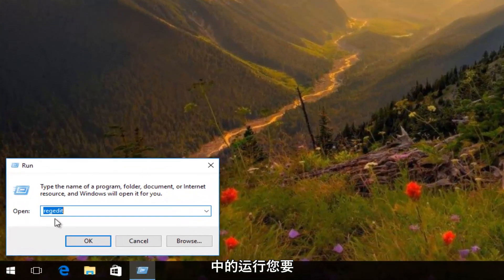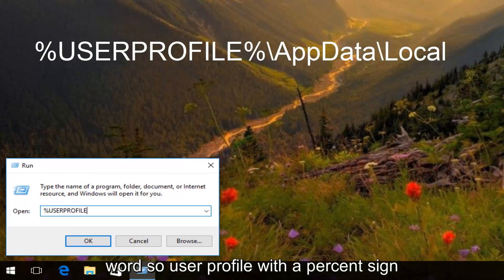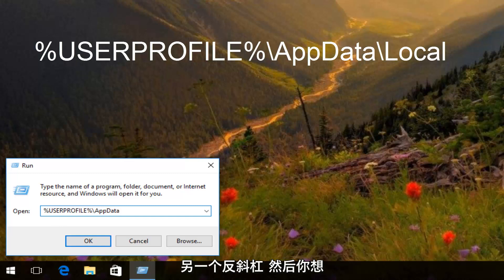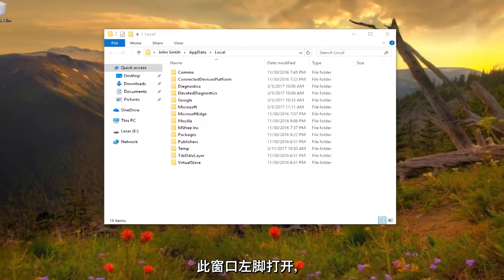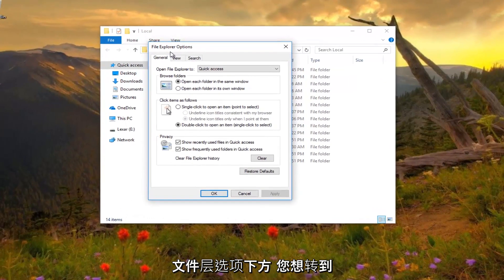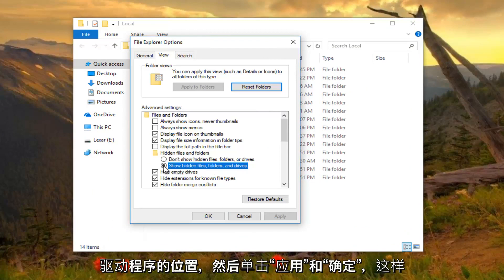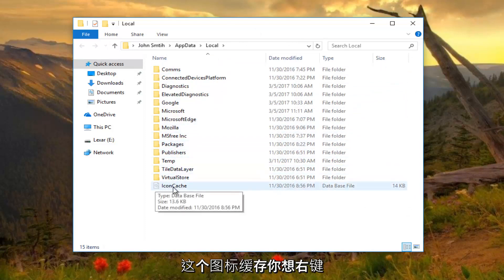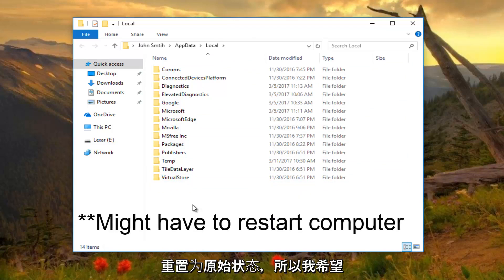Windows10图标怎么恢复默认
该视频将向您展示如何将损坏的图标恢复为其默认图标。

Windows 用于文档和程序的图标保存在图标缓存中，因此它们可以快速显示，而不必每次都缓慢加载。如果您的计算机上的图标有问题，重建图标缓存可能会有所帮助。

有时图标缓存会过期，导致图标显示不正确，甚至丢失。例如，也许您升级了一个应用程序并且新版本带有一个新图标，但您仍然在桌面上看到旧图标。有时，当之前显示完美的图标时，可能会出现空白或损坏的图标。发生这种情况时，您必须重置图标缓存并让他们自动重新创建它。在本文中，我们将向您展示如何在 Windows 10 中重建图标缓存。本指南也适用于 Windows 8 和 7，但该过程略有不同。

图标缓存在 Windows 中的工作原理
图标在 Windows 中无处不在：控制面板、程序和功能、文件资源管理器等等。必须从硬盘检索所有可能的图标图像并动态呈现它们会消耗大量系统资源。因此，Windows 会保存已在其内存中检索到的图标。当您关闭或重新启动时，它会将此缓存写入硬盘驱动器上的隐藏文件中，因此以后不必重新加载所有这些图标。

数据库文件随着添加更多信息而增长。根据 MSDN 知识库中的这个文档，当 Windows 需要显示图标时，它会检查缓存，如果找到匹配项，则显示缓存的图标。如果没有找到，它会检查可执行文件并扫描应用程序目录。

缓存机制，例如 IconCache 数据库，已经被多位系统专家讨论过，如果您想了解更多信息，Mark E. Russinovich 和 David A. Solomon 在他们的 Windows Internals 书中进行了深入讨论，但基础知识是您需要了解此过程的所有内容。